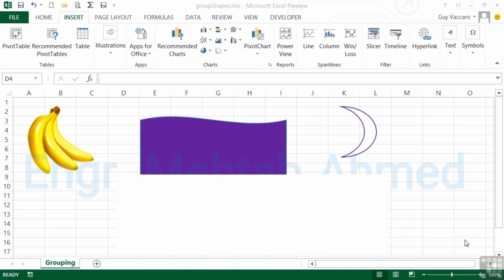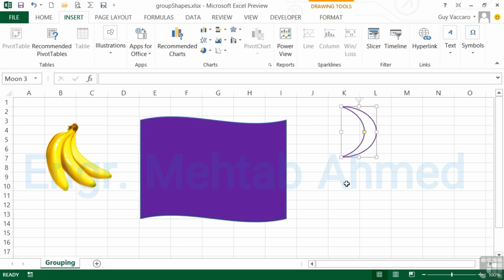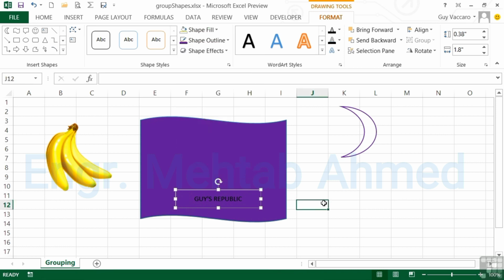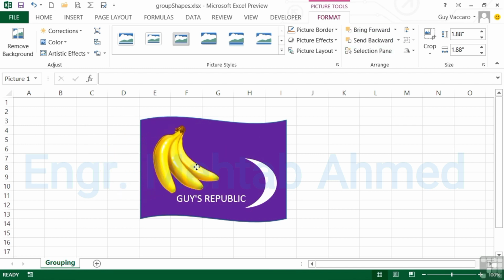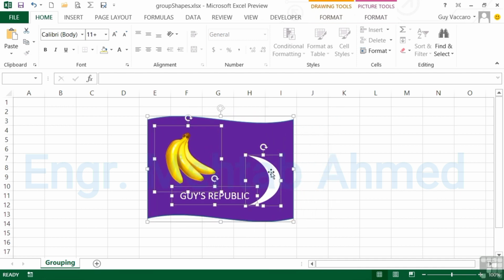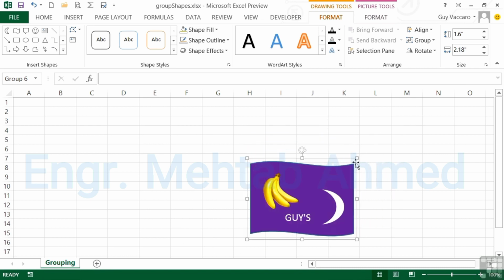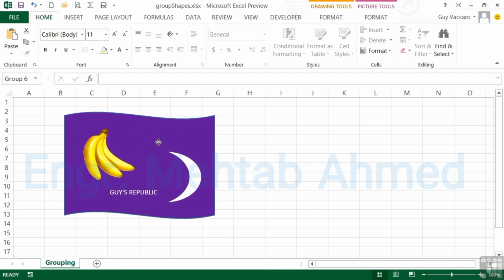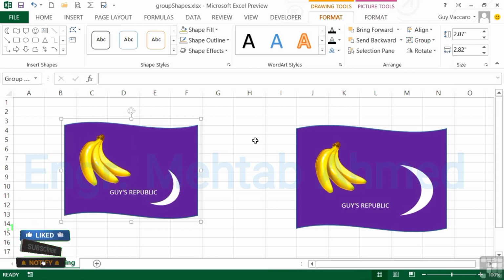Grouping Multiple Objects Together in Microsoft Excel | Microsoft Excel Graphical Objects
In Microsoft Excel, you can group multiple objects, such as shapes or charts, together to make it easier to move or format them as a single unit. Here's how to group objects in Excel:

Select all the objects you want to group. You can do this by clicking and dragging your mouse over the objects, or by holding down the "Ctrl" key while clicking on each object individually.

Once all the objects are selected, right-click on any of them and choose "Group" from the context menu.

The objects are now grouped together as a single unit. You can move or resize them as you would any other object. You can also apply formatting options, such as colors or borders, to the entire group at once.

To ungroup the objects, select the group and right-click on it. Choose "Ungroup" from the context menu.

Note that when you group objects in Excel, any text or data associated with the objects will not be included in the grouping. If you need to move or format text or data along with the objects, you may need to group them separately or use other techniques to keep them together.